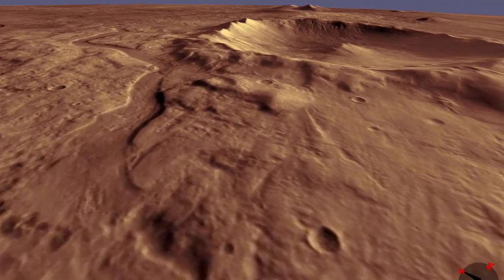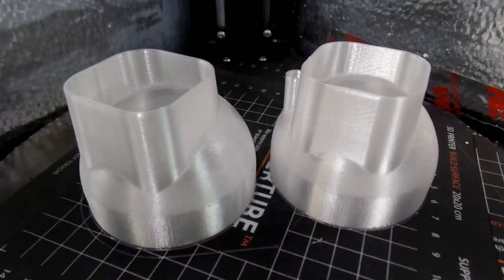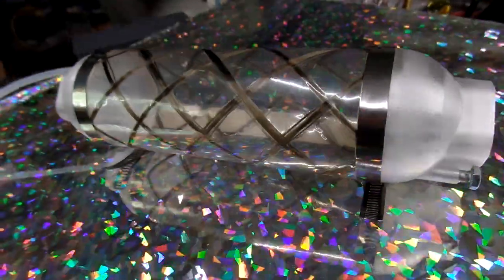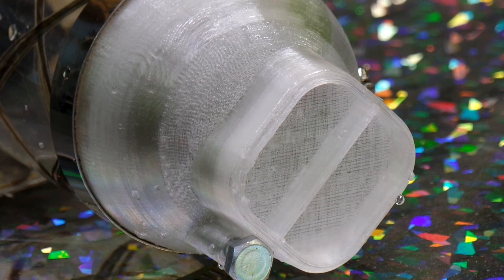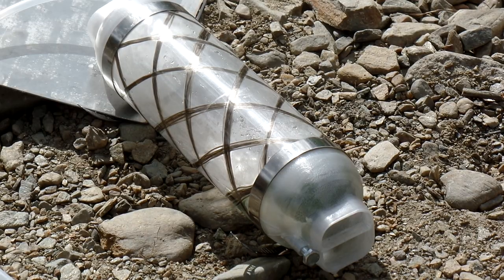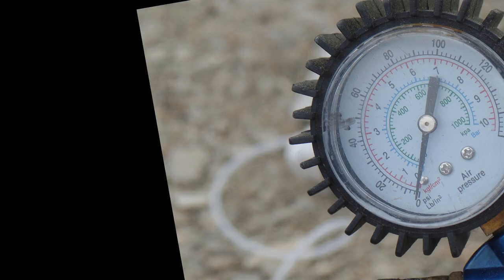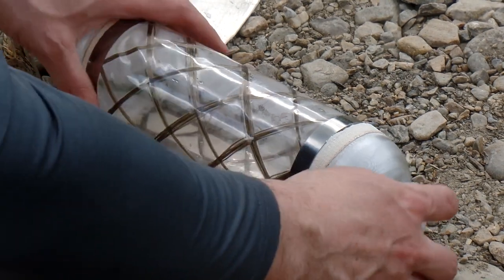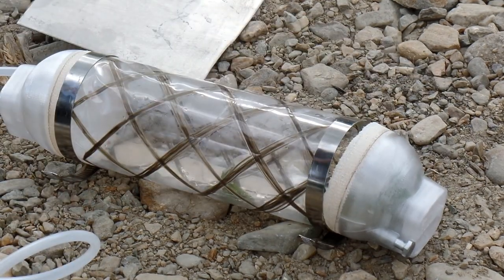Can basalt-reinforced plastic hold air on Mars?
I pressure-test a basalt fiber reinforced thin sheet of clear plastic, to see if it could hold air in a tube habitat for growing plants on Mars.  The clear sheet used here is actually a thermal laminating pouch, normally used to hold paper, but here I've sealed in crossing strands of basalt fiber using a normal thermal laminator.

In this video I add two 3D printed endcaps to the clear sheet, and pressure test it up to 1 bar (14 psi, 100kPa above ambient).  Both the sheet and the 3D printed endcaps seem to have no problem holding this pressure, but the double sided duct tape that I used to connect them slowly slid apart.  With a better mechanical connection between the endcaps, this basalt-reinforced plastic approach seems viable to make tubes and domes on Mars!

Pictured inside the tube: a minifig Abe Lincoln and some very confused weeds from my driveway.

Basalt is common on Earth, Mars, as well as various moons and asteroids, so basalt fiber (basically melted stretched basalt) can be made cheaply with solar power anywhere in our solar system.  Clear plastic is a bit harder, but there's nothing but carbon, hydrogen, and oxygen in this polymer sheet (PET sealed with LDPE), so it should be possible to make from Mars' CO2 atmosphere and H2O ice.  The clear plastic sheet will need a UV protective layer on top, probably a clear thin metal oxide film.  Solar and cosmic radiation will punch right through a thin sheet like this, but plants are incredibly radiation tolerant (much more than animals), so unless there's a solar storm you can probably ignore space radiation as far as plants are concerned (if the farmers can't handle the radiation, you probably need a farmbot robot).

This is part of the "Nexus Aurora" project, an open source space project.
Nearly this entire design is due to Sean Wessels (@MaNaeSWolf), I just built a prototype.